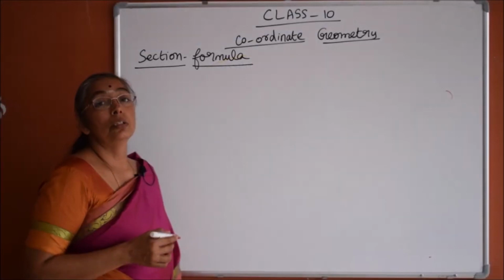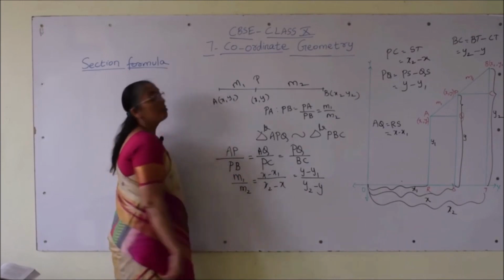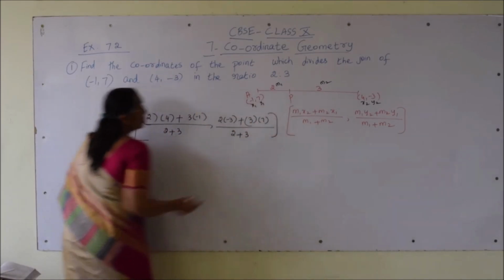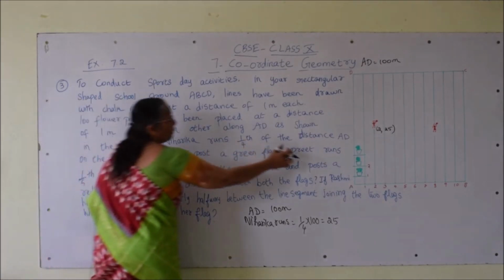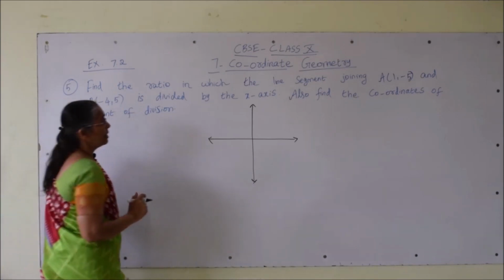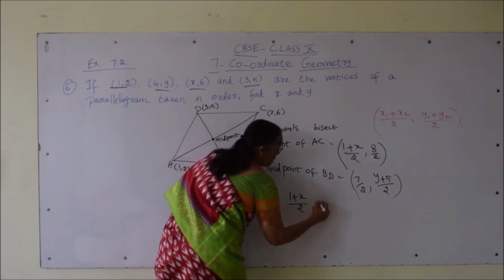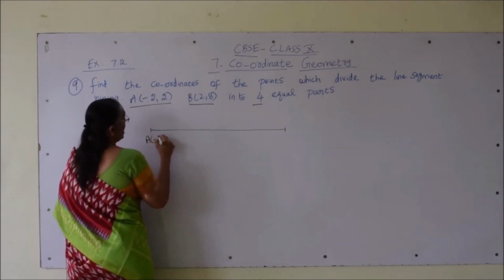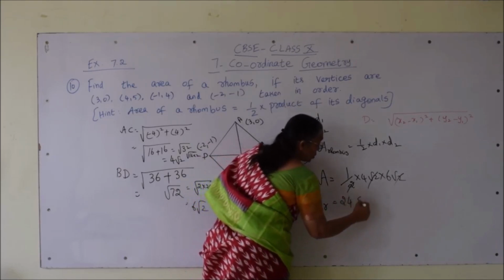Coordinate Geometry(Class 10) Section Formula and Exercise 7.2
Concept:  Coordinate Geometry